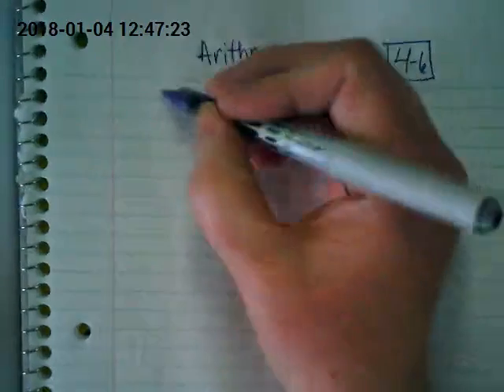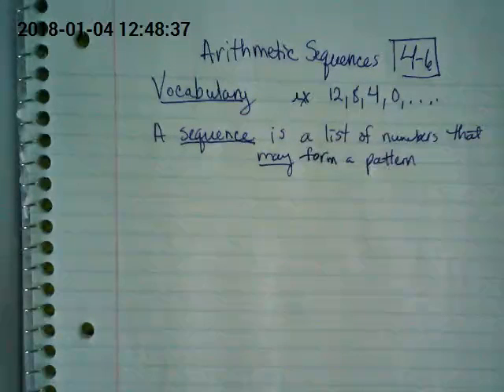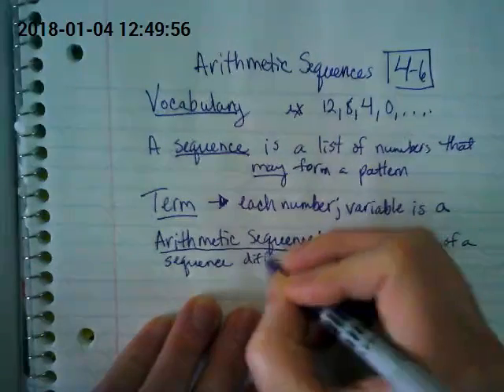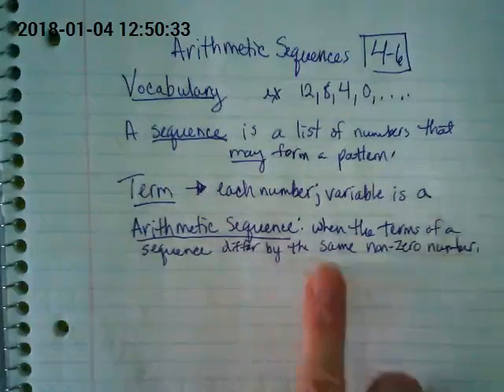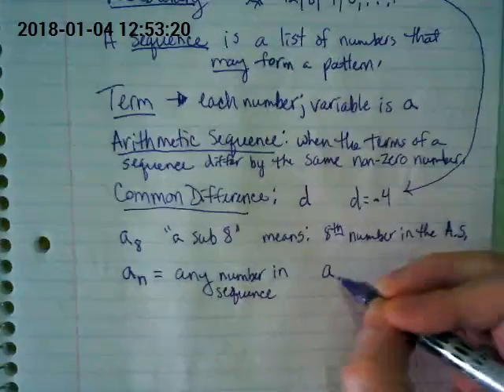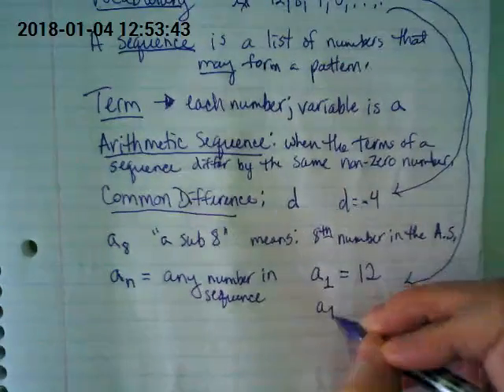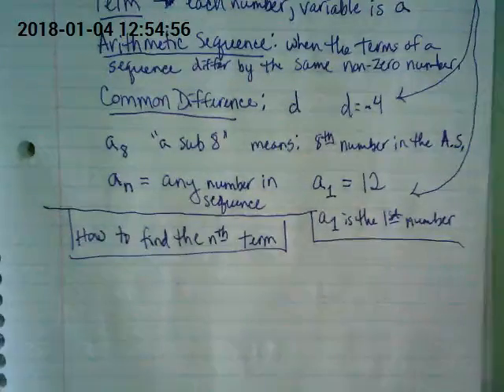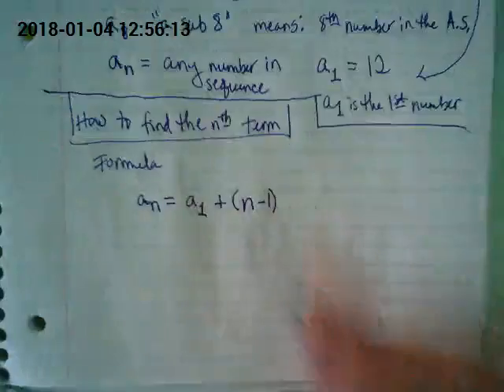4-6 Arithmetic Sequences Vocabulary